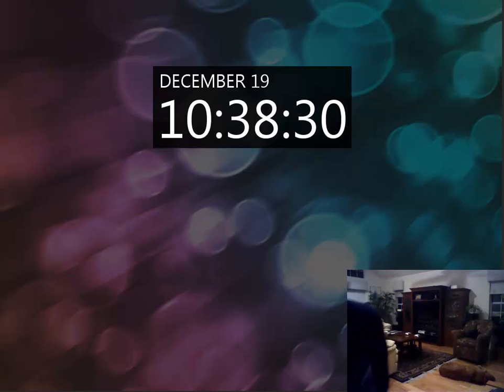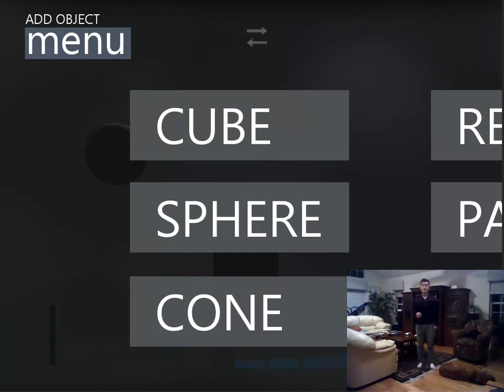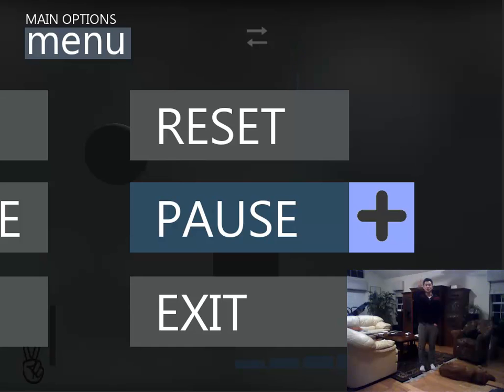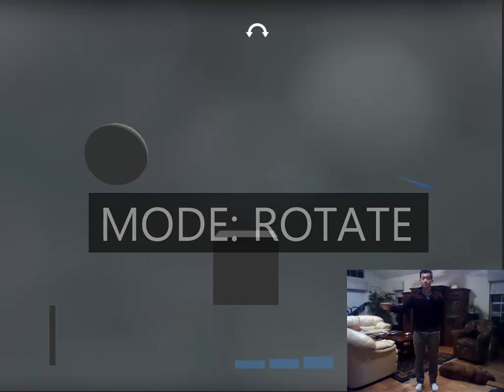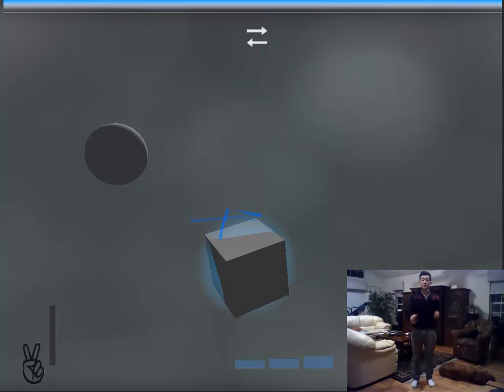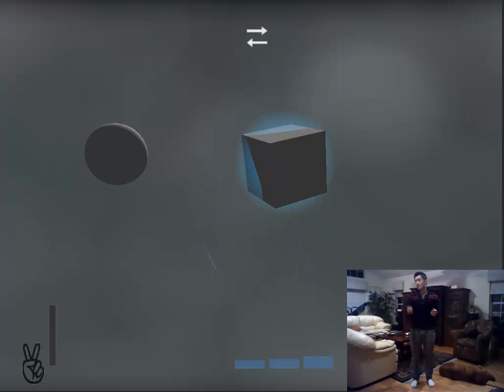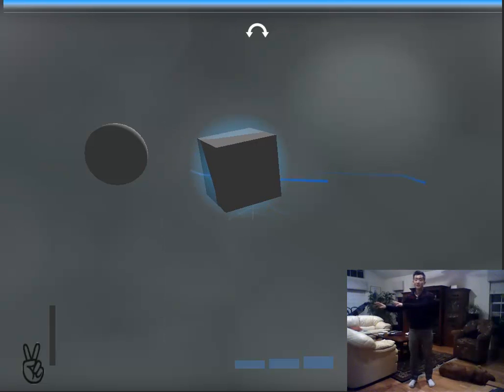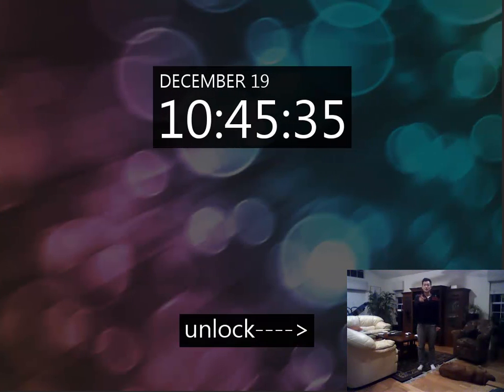Kinect NUI Narrated Demo (IN PROGRESS)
Kinect nuff said...